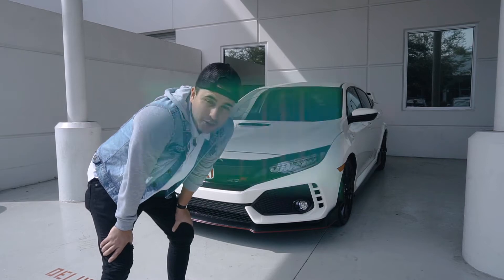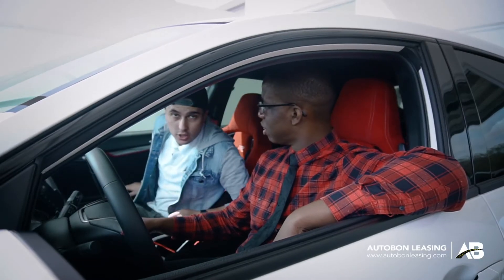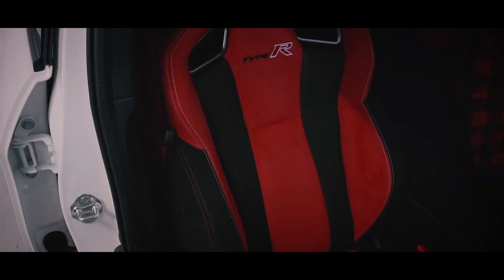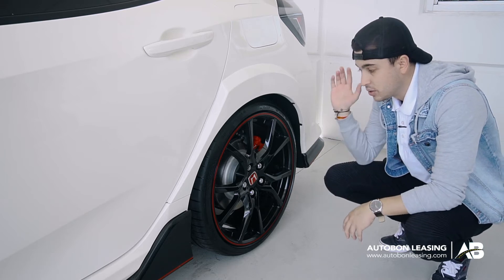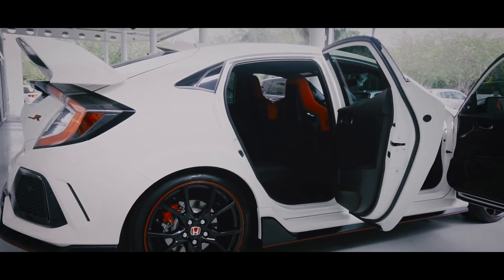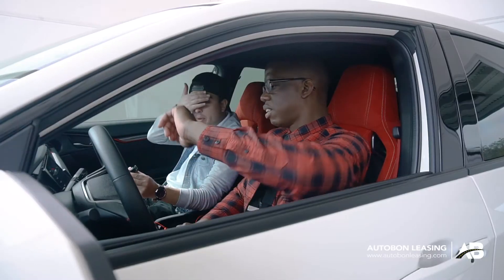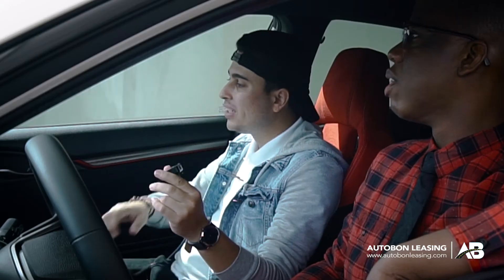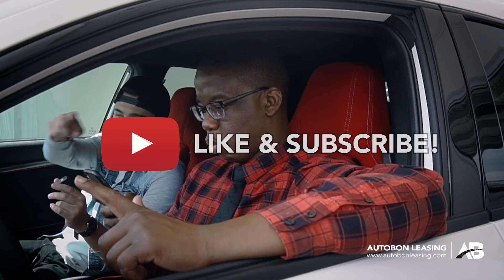2020 Honda Civic Type-R | A Top Budget Performance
The best choice for top budget performance. Fast, great handling, aggressive design, and comfort. See why the 2020 Honda Civic Type-R is becoming a big topic to talk about!